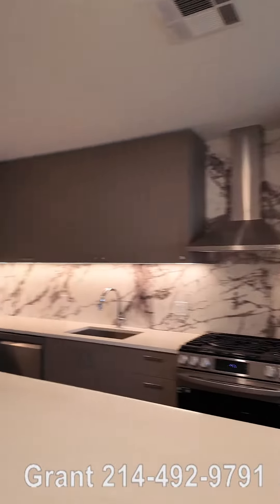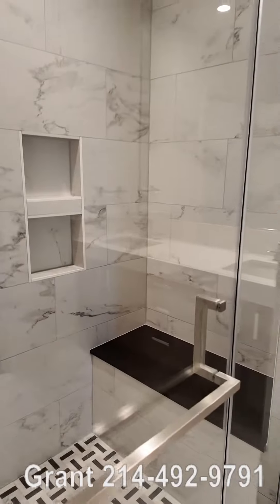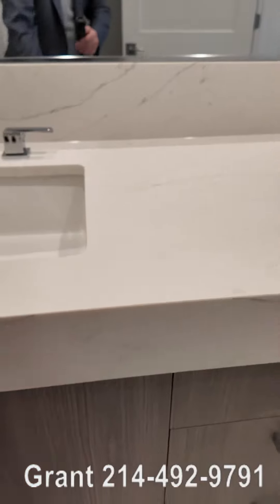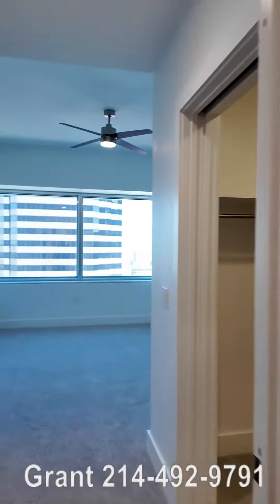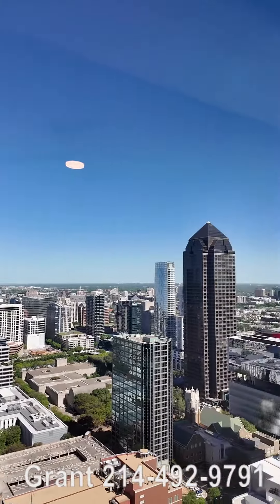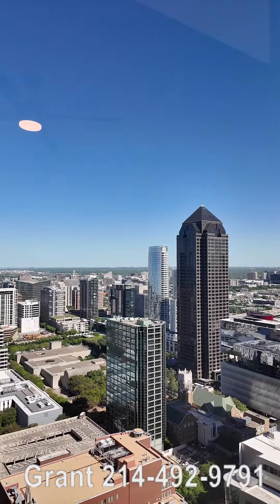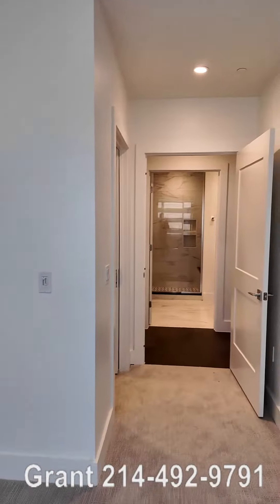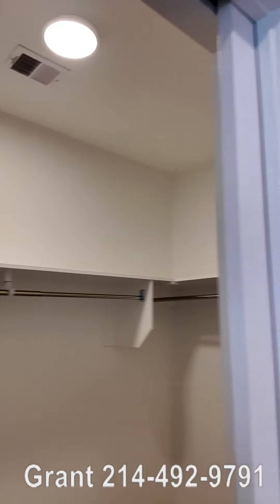Stunning One Bedroom Tour at The Sinclair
The Sinclair Residences in Dallas has a stunning one bedroom for you to see! It has great windows, perfect kitchen and is super large! This is a fantastic Dallas high rise apartments choice. This is part 2 of the tour.
Chapters
00:00 -  Intro to The Sinclair in Dallas TX
00:10 -  Bathroom at The Sinclair in Dallas TX
00:44 -  Bedroom at  The Sinclair in Dallas TX